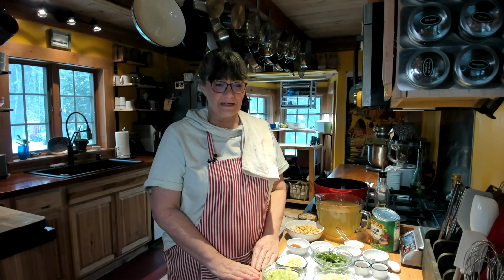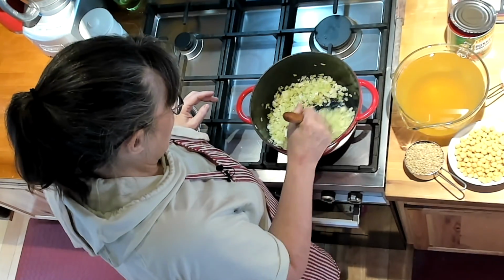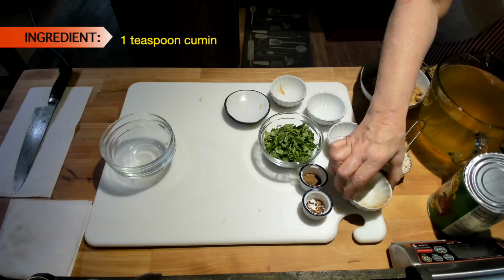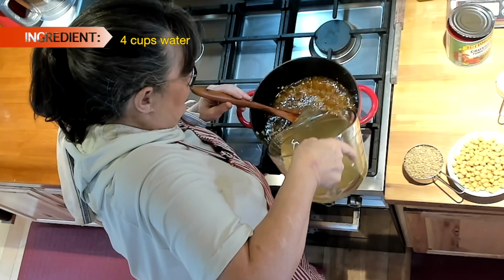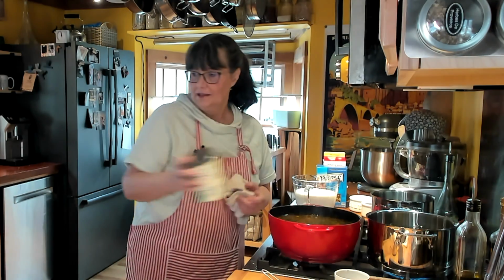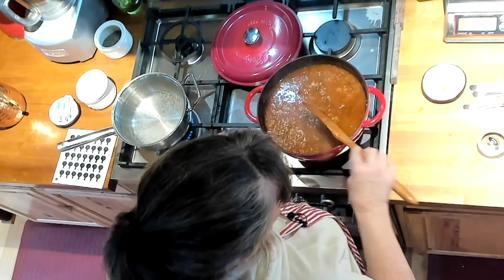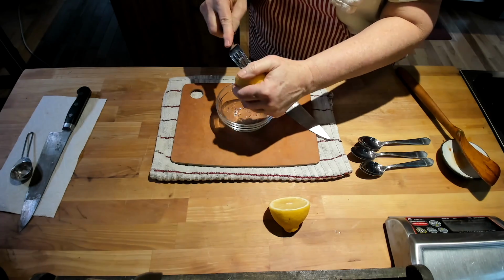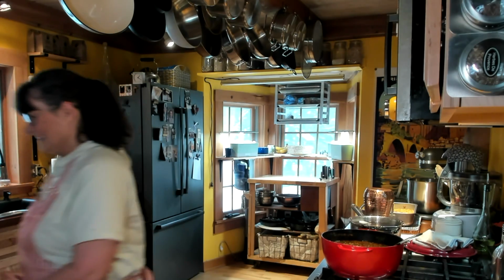Discover the Secret Moroccan-Inspired Vegan Soup! Lentil, Chickpeas, and Barley.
This is another family favorite and is super easy to do. This soup has all the flavors and spices you'll love.  We combine creamy lentils and chickpeas with hearty barley and tomatoes for a delicious and healthy soup that will leave you feeling energized and full.

Renee moves fast in this video so we suggest that you pre-measure out your ingredients if you want to cook along with her.

Subscribe to our channel because we can help you discover things in the kitchen that you didn’t know you could do, recipes you didn’t know you could make, all while helping you form long lasting memories with your friends and family through food.

⅓ cup extra-virgin olive oil
1 large onion, chopped fine
2 celery ribs, chopped fine
5 garlic cloves, minced
1/4 teaspoon powdered ginger
2 teaspoons ground coriander
2 teaspoons smoked paprika
1 teaspoon ground cumin
½ teaspoon ground cinnamon
⅛ teaspoon red pepper flakes
¾ cup minced fresh cilantro
4 cups chicken or vegetable broth
4 cups water
1 (15 ounce) can chickpeas, rinsed
1 cup brown lentils, picked over and rinsed
1 (28-ounce) can crushed tomatoes
½ cup barley
4 ounces of spinach
2 tablespoons lemon juice
Salt and pepper
Lemon wedges